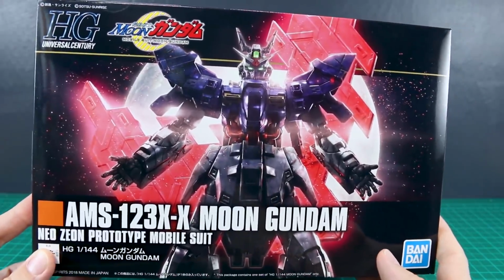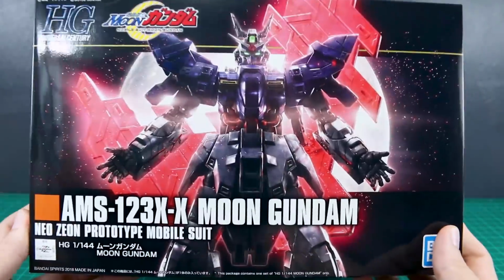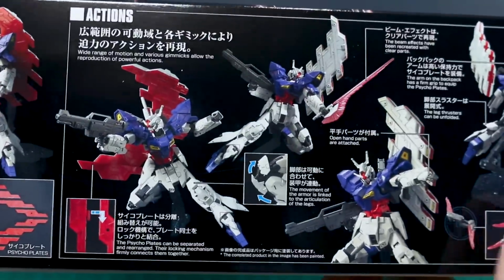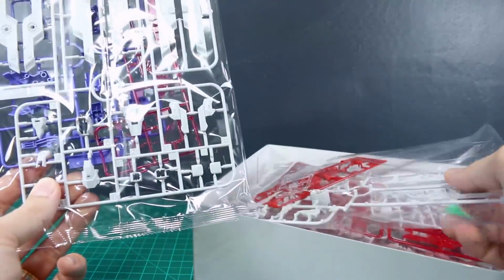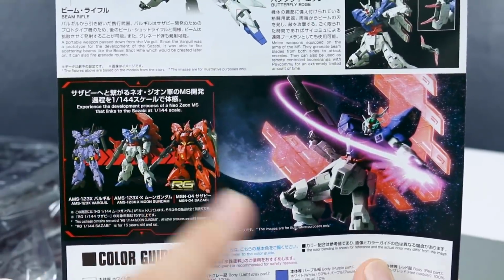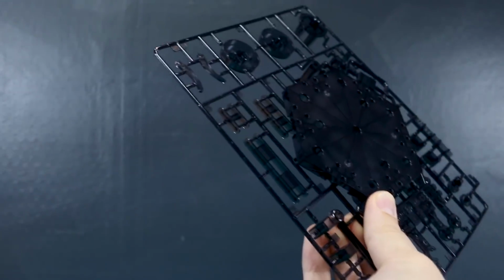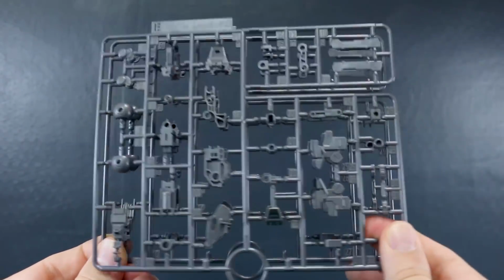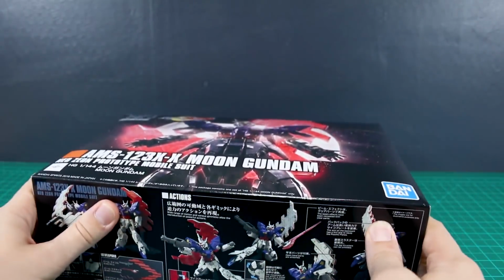1763 - HGUC Moon Gundam UNBOXING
Here's the High-Grade 1/144 scale Moon Gundam. If you've ever wondered what a child of the Nu Gundam and Sazabi would look like then I guess this is kind of that? Canonically it's a sort of forerunner to the Sazabi so the history (aka retcon) of the MS is interesting enough already!